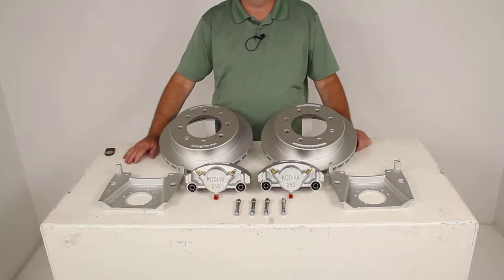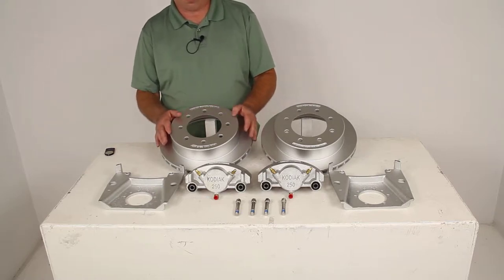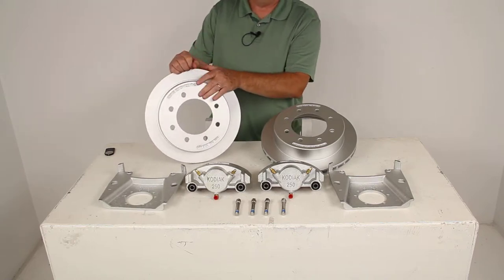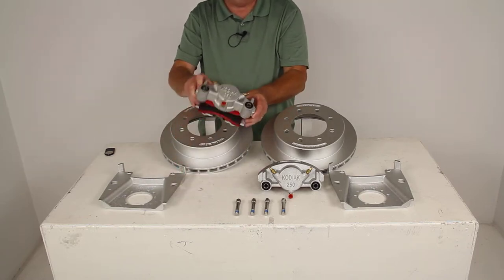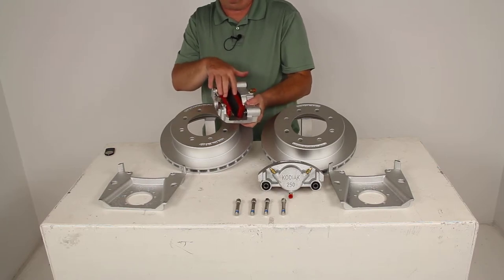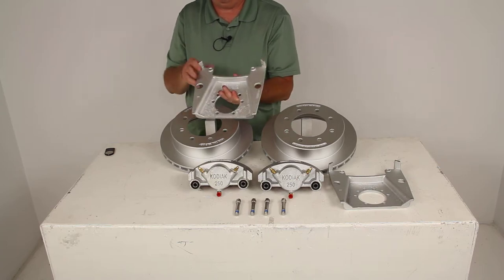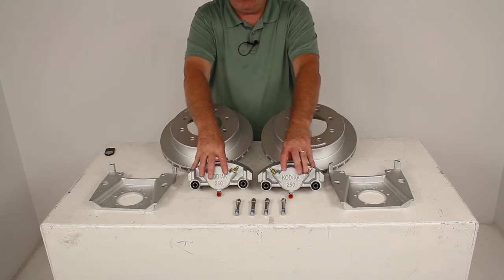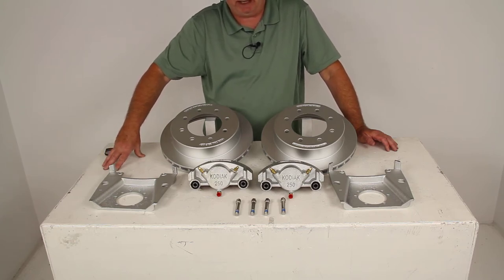etrailer | Kodiak Trailer Brakes - Disc Brakes - K2R712DAC Review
Today, we're going to review Part Number K2R712DAC.  This is the Kodiak Disc Brake Kit with the 13 inch rotor, the 8 on 6 1/2 inch bolt pattern with the Dacromet finish for 7,000 pound axles.  Now, these brake assemblies will make it easier to change from an idler axle to a disc brake axle.  Basically, when you change the disc brakes, they'll be a little better performance than drum brakes. They'll give you more consistent stopping even at highway speeds and a dramatically shorter stopping distance. Also, the maintenance costs are a lot lower than for drum brakes because you'll have fewer moving parts to maintain, repair or replace on the disc brakes.  The Dacromet plating on this will provide superior corrosion resistance for fresh water or salt water use.

They do have a $400 to $600 salt spray rating on them.  The rotors right here are a slip on, cast iron, over the hub rotors.  You just slide these over the studs, the wheel studs on your hub.  They'll fit right over the idler hub and are held in place by the wheel and the wheel lugs. You can remove them easily for maintenance, if needed.  There's no need to replace the entire hub and rotor assembly if only the hub or the rotor becomes damaged.

These rotors do have the vented design, as you can see here, that will dissipate the heat quicker.  This will help prevent any heat related damage to the rotor.  Now, the calipers, they are also Dacromet plated.  They are self adjusting for smooth, equal braking.  They are made of a cast iron construction, so they do not flex like any aluminum parts. They do have a low drag design.

I pop out the pad there, to show you where the piston is.  This piston will retract farther back in the caliper for a cooler running brake.  It keeps the brakes off the rotor.  The stainless steel piston is 2 1/2 inches in diameter, which is about 30 percent larger than some of the other brands and because of that, it will give you more braking torque than the competition.  Then the pads right here, the red parts here, these are a high performance brake pad that they use. Now, the brackets right here, they are a cast iron, male mounting bracket which will provide strength and durability.

You can see the way they're constructed.  They have a nice side support design.  This will insure that the load is placed on the whole bracket not just on the bolts.  Up at the very top, it has some nice, extra embossing for additional thread contact.  It gives you a tight, secure mount when you use your caliper guide bolts when you install your calipers to the mounting bracket. If you notice, this bracket is designed for a 5 bolt, brake mounting flange configuration.  You do need to have the 5 bolt, brake flange on your axle.  If you don't, we do sell a weld on flange that we do sell separately on our website.  Now, this kit does include 2 full brake assemblies, 2 Dacramet plated cast iron rotors, the 2 Dacramet plated cast iron calipers, the 2 Dacramet plated caliper mounting brackets, and then the 4 stainless steel, caliper mounting bolts. One thing I do want to note is make sure when you change over to disc brakes, disc brakes do require a higher line pressure, about 1500 psi, when compared to your standard drum brakes.  You want to make sure on your trailer to achieve that higher pressure, you're going to have a brake actuator that will have a minimum 1500 psi rating on it. I got a few specs on this.  This kit is designed to fit an axle capacity of 7,000 pounds with the number 42 spindle.  It does use a wheel size of 16 inches or larger.  Again, the bolt pattern is 8 on 6 1/2 inches.  This does use the wheel lug size of 1/2 inch.  The rotor diameter itself is 13 inches, and again, just to mention on the brake flange, it does fit the 5 bolt brake flange configuration. That should do it for the review on Part Number K2R712DAC, the Kodiak Disc Brake Kit, with the 13 inch rotor, the 8 on 6 1/2 inch bolt pattern, in the Dacramet finish. .